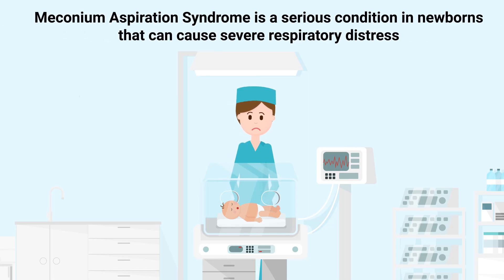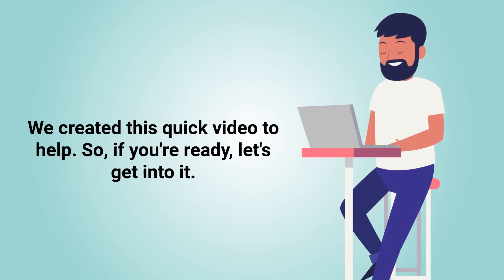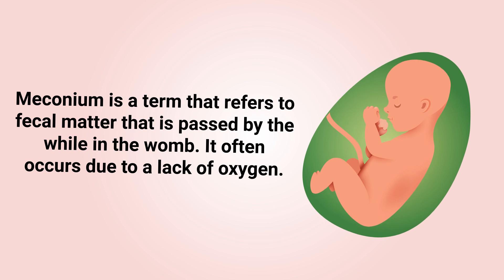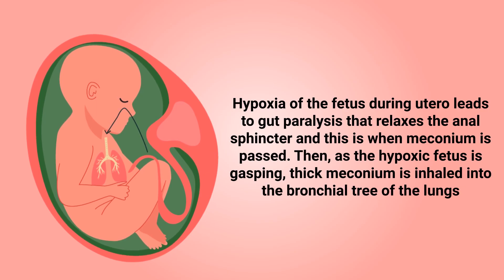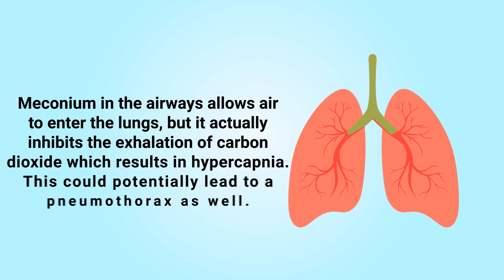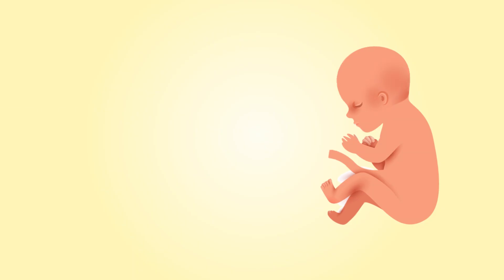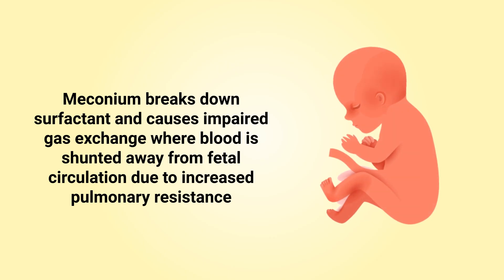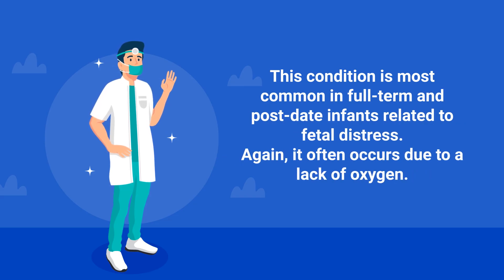Meconium Aspiration Syndrome (Medical Definition) | Quick Explainer Video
What is Meconium Aspiration Syndrome? This video covers the medical definition and provides a brief overview of this topic.

➡️ Meconium Aspiration Syndrome Definition
It's a condition in newborns that causes respiratory distress when meconium is aspirated into the lungs. Meconium is a term that refers to fecal matter that is passed by the fetus while in the womb. It often occurs due to a lack of oxygen.

➡️ Pathophysiology of Meconium Aspiration Syndrome
Hypoxia of the fetus during utero leads to gut paralysis that relaxes the anal sphincter and this is when meconium is passed. Then, as the hypoxic fetus is gasping, thick meconium is inhaled into the bronchial tree of the lungs. Meconium in the airways allows air to enter the lungs, but it actually inhibits the exhalation of carbon dioxide which results in hypercapnia. This could potentially lead to a pneumothorax as well. Meconium also acts as an irritant that can cause pneumonitis and infections which results in an increased body temperature. Meconium breaks down surfactant and causes impaired gas exchange where blood is shunted away from fetal circulation due to increased pulmonary resistance.

➡️ When Does Meconium Aspiration Syndrome Occur?
This condition is most common in full-term and post-date infants related to fetal distress. Again, it often occurs due to a lack of oxygen. We wanted to create this video just to provide you with a quick overview of this topic, however, we'll be breaking it down even further in a separate video.

⏰TIMESTAMPS
0:00 - Intro
0:21 - Meconium Aspiration Syndrome Definition
0:41 - Pathophysiology of Meconium Aspiration Syndrome
1:41 - When Does Meconium Aspiration Syndrome Occur?